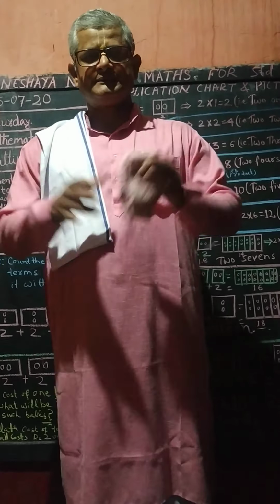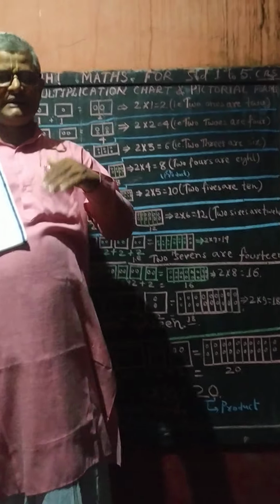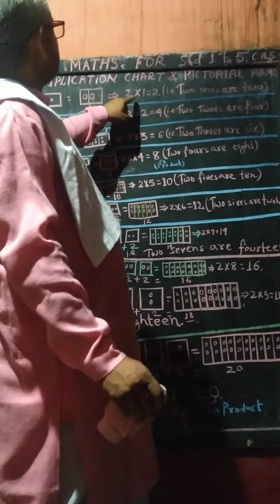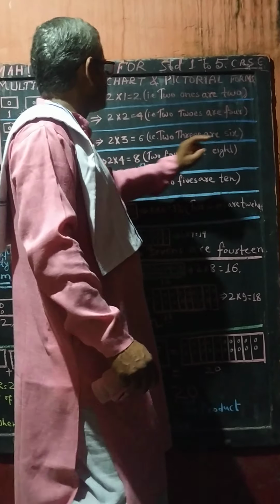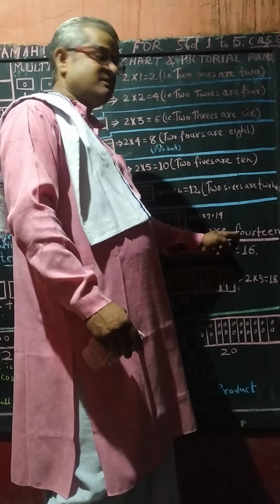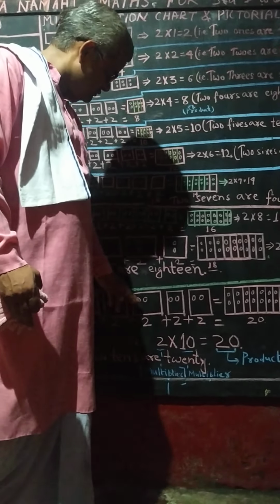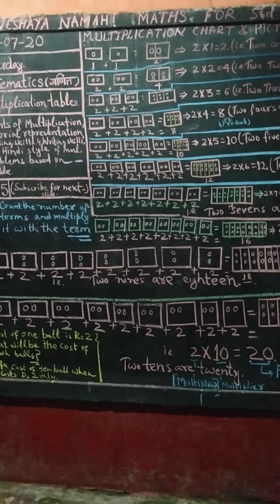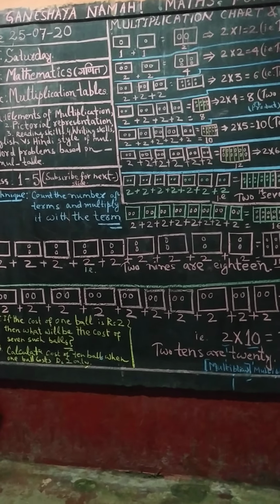Multipliation table for one and all.